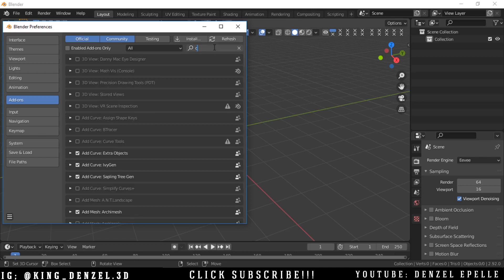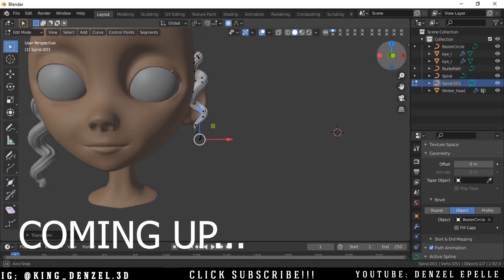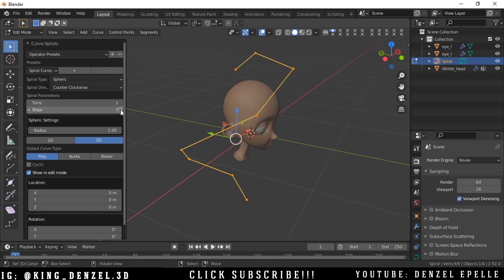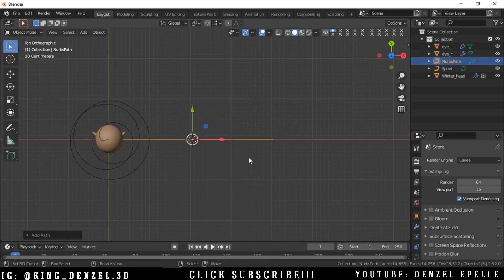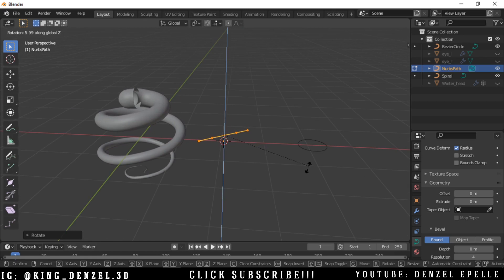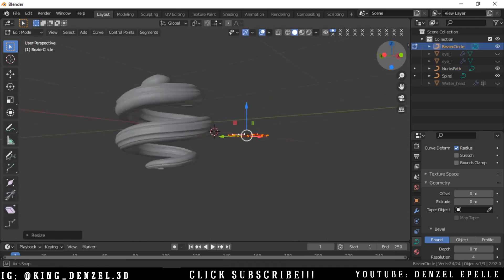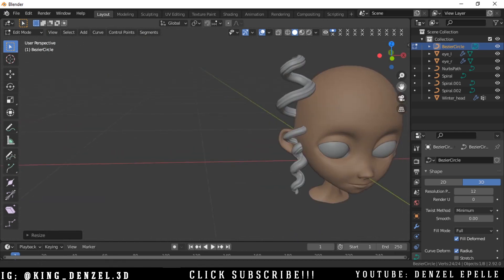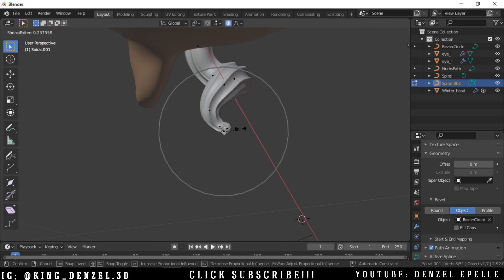How to Make Curly Hairstyles without particles in Blender | Blender Hair Tutorial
Upon a request from a viewer, I have decided to make this blender tutorial video. I haven't made a blender video in a little while but I still love blender and I will still make blender tutorials. We cover how you can make curly hairstyles without using particle system.
2D artists, this is for you;